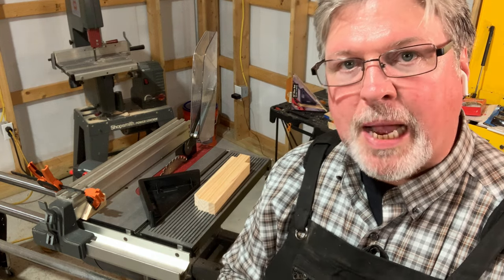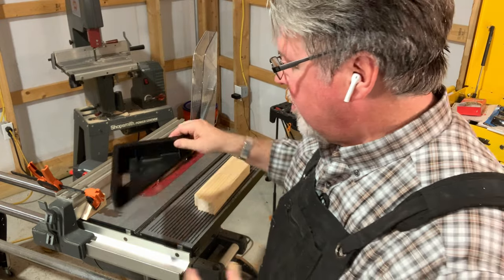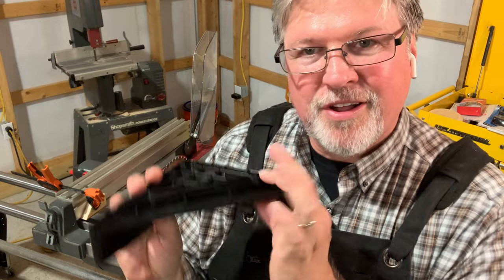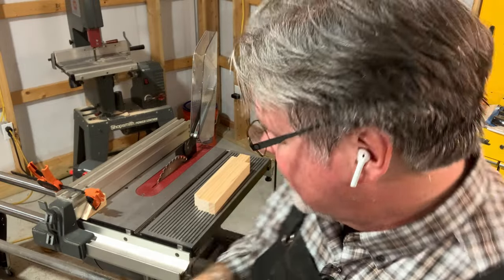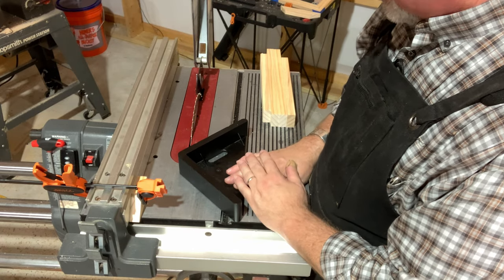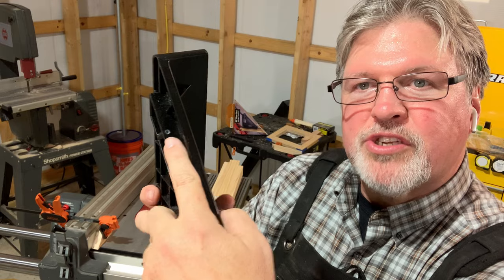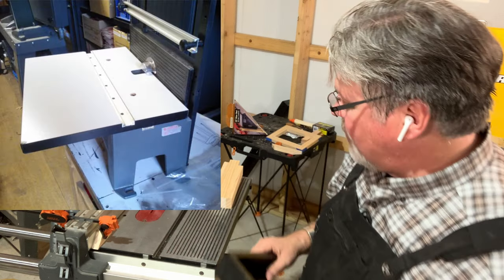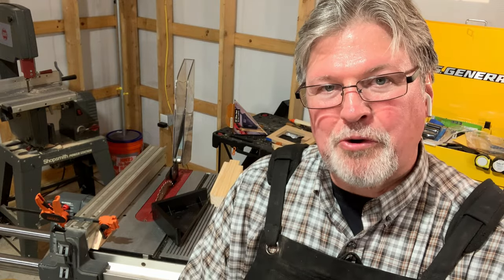Rockler 45° Miter Sled: Someone's Not Cutting Corners!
✅ SHOP NOTES: Well, that didn't work out quite as expected!  How would you go about making this jig work, of you were in my shoes?  Is it even worth it?  I'm currently editing this in the ATL Delta SkyClub, so obviously I wasn't able to put any of my fixes into action.

🟢 Though they are rare, here's the Shopsmith Miter-Pro on eBay

🟢 On deck for next week, the Rockler Miter Sled